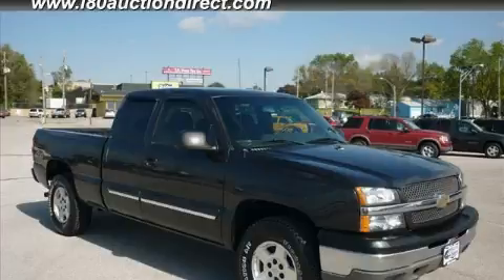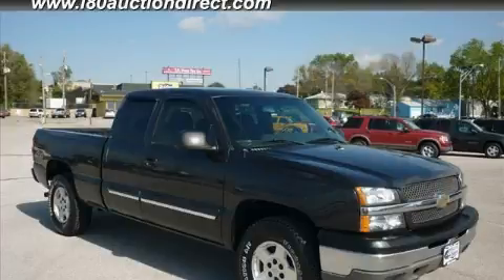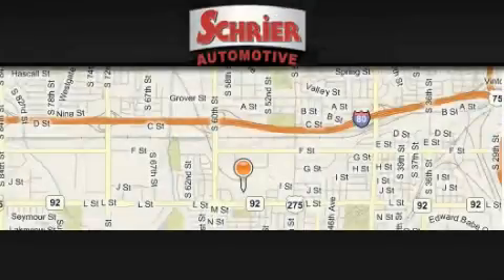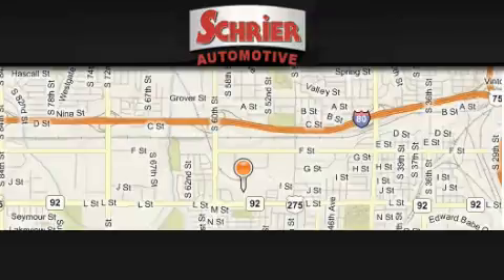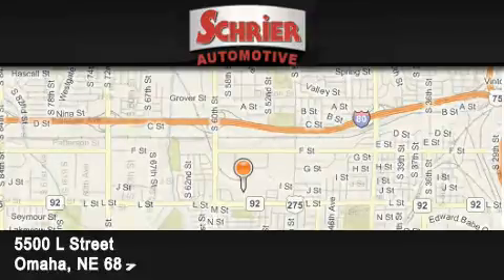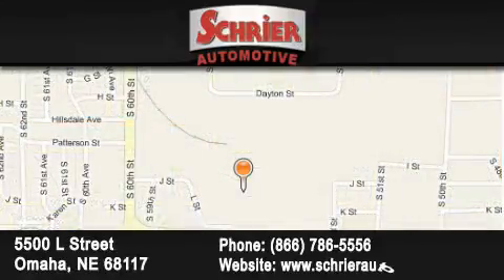Pre-Owned 2005 Chevrolet Silverado 1500 Omaha NE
Year: 2005
 Make: Chevrolet
 Model: Silverado 1500

 Trans.: Automatic
 Exterior: Black
 Miles: 119,940

 At Schrier Automotive we have tailored your buying process to be one of the easiest and most efficient. From the first click on our website to your car arriving in your driveway- we are there every step of the way. We put our energy into presenting only premium pre-owned vehicles. We have a meticulous purchasing process which allows us to bring you incredible deals that save you thousands. One might wonder how we can do this. Its simple, we do not have the high overhead like traditional retail dealers such as pricey advertising on the radio and television, commissioned salespeople and finance managers. Here at Schrier Automotive, we value your business and strive to be one of the most honest and trusted internet dealerships in the country. We expect your vehicle purchase with us to be the easiest and best experience youve had. You can be sure our quality and knowledge will be unrivaled in every facet. We make every effort to gain 100% satisfaction, just read our testimonials. We look forward to working with you!

 Jeff SchrierPresident

 Used 2005 Chevrolet Silverado 1500 Omaha NE